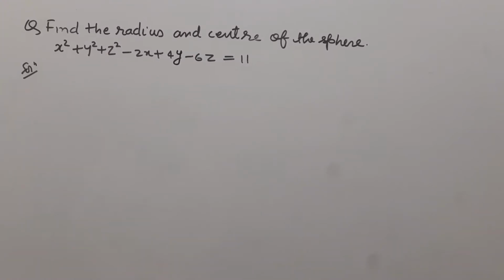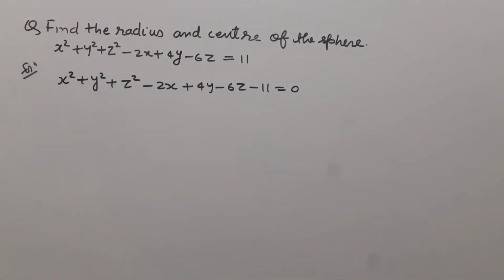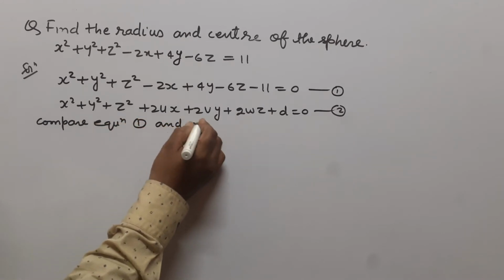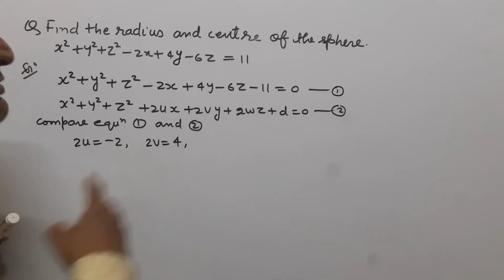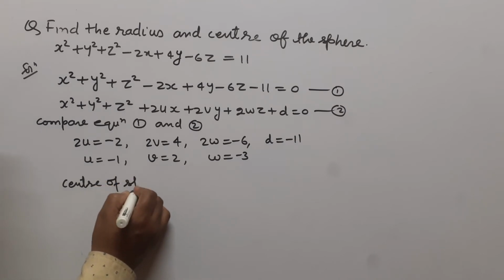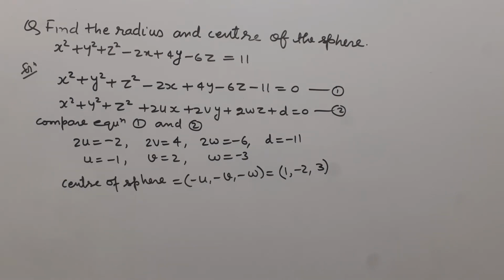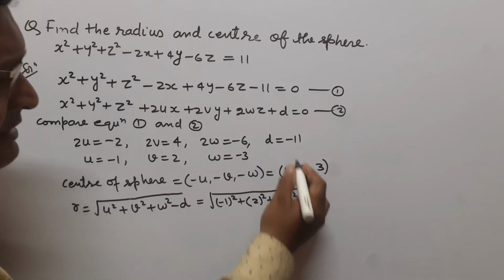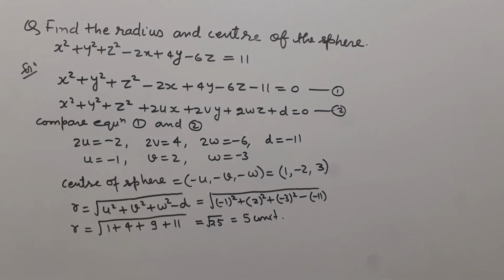findthecentreandeadiusofthesphere x²+y²+z²-2x+4y-6z=11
Find the centre and radius of the sphere x²+y²+z²-2x+4y-6z=11#cone